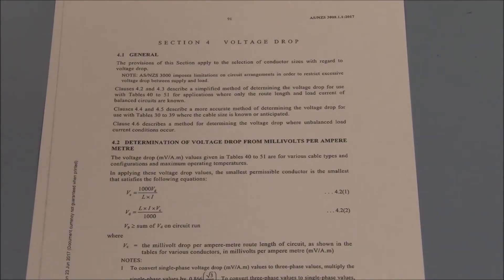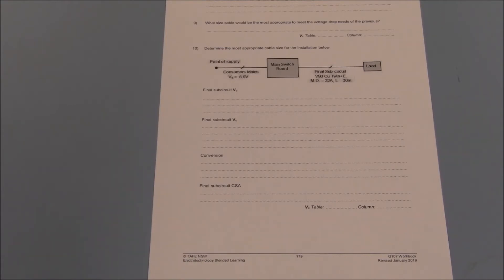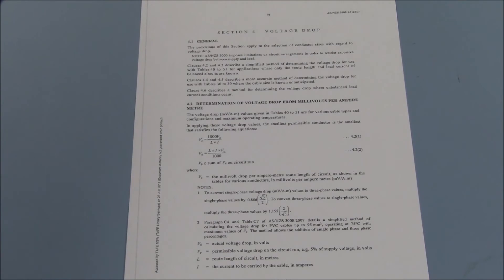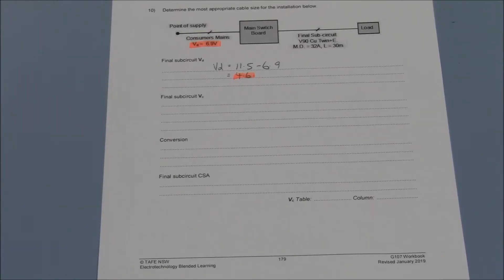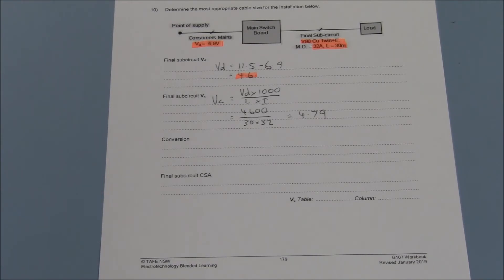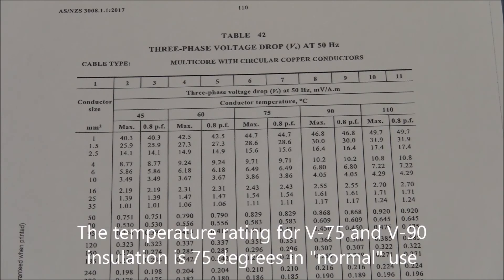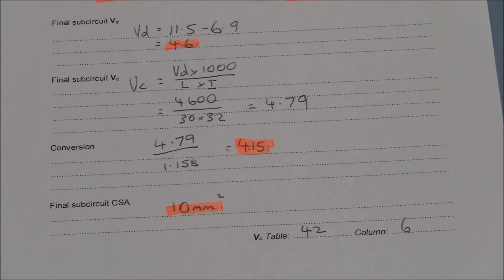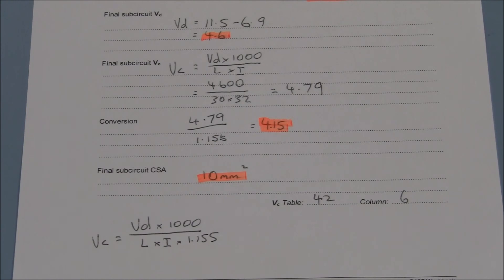Determine single phase cable size for a circuit with a maximum permissible voltage drop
This tutorial will take you through the exercise on page 179 of your workbook.
This problem provides the cable size you should select when you have a maximum amount of permissible voltage drop of your single phase circuit.